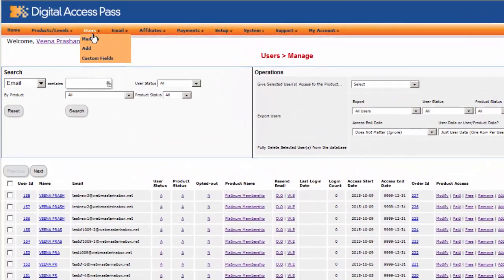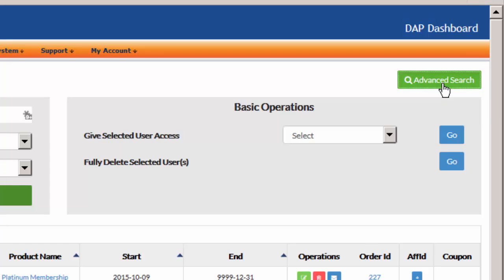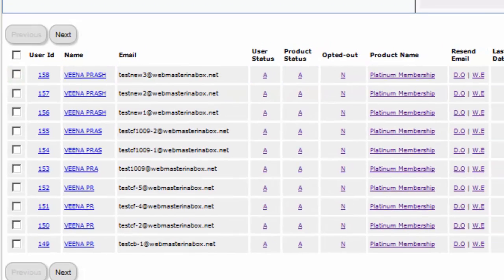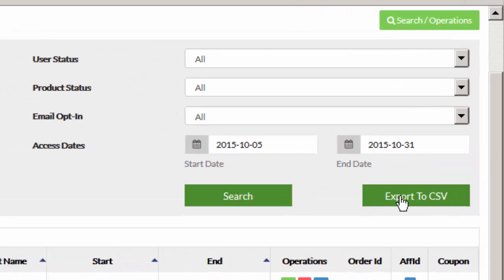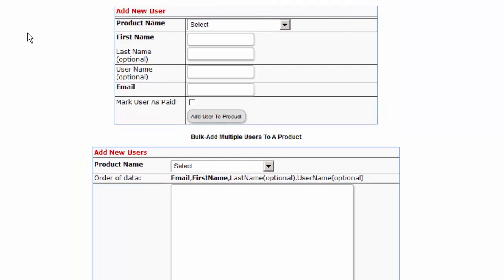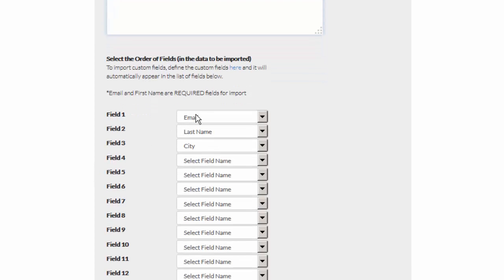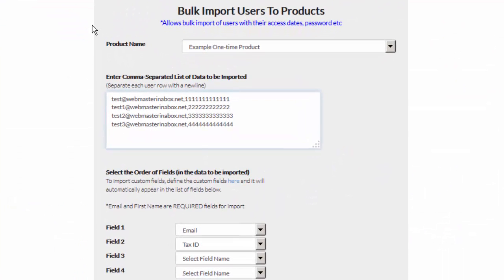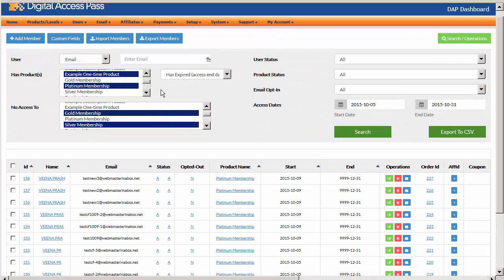DigitalAccessPass.com 7th Birthday and DAP 4.9.2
Hey Dappers! (DAP) is officially 7 years old today (October 10, 2015).

How time flies… It’s just proof that DAP has constantly evolved. It has stayed relevant and successful in an industry crowded with plugins that are focused on selling more but fall short on the vision, the commitment and support.

Membership plugins are support intensive. That’s why very few membership plugins survive beyond a year or two. It requires sustained passion and commitment to serve the customers, and also constantly improve the software.

We keep charging along to deliver more and more…

We have consistently upgraded DAP and delivered new features to provide DAP users with all the tools and help they need to meet the changing needs of the marketplace, and to run a successful and profitable membership site!